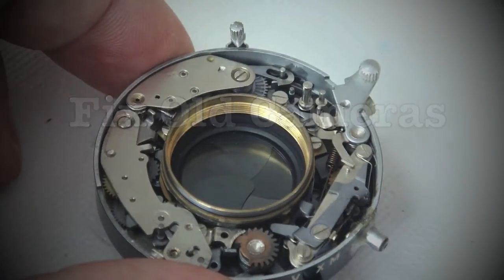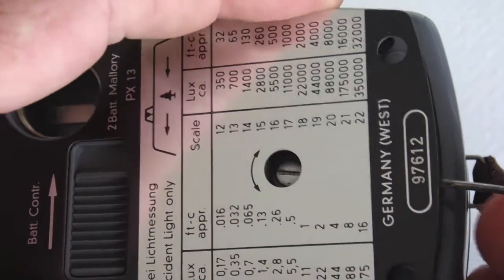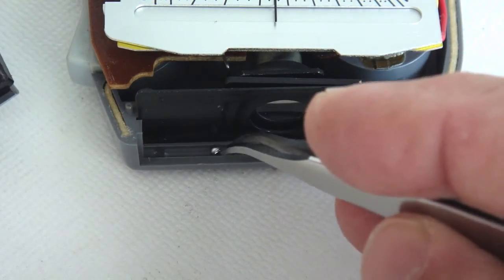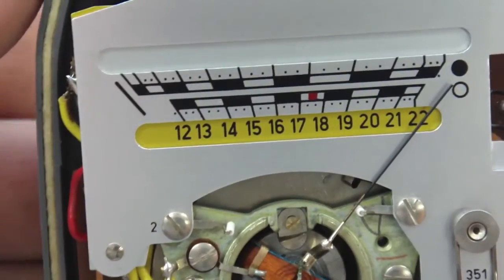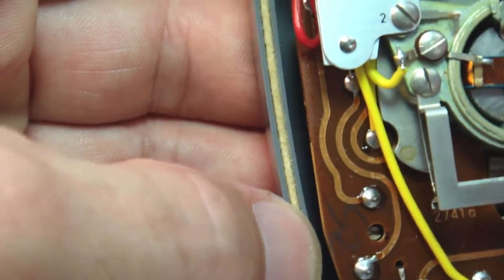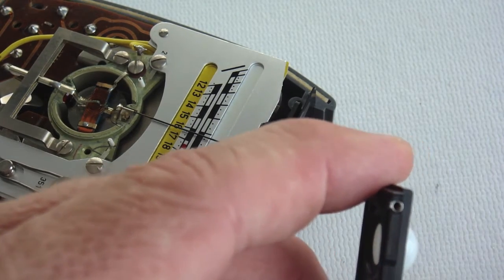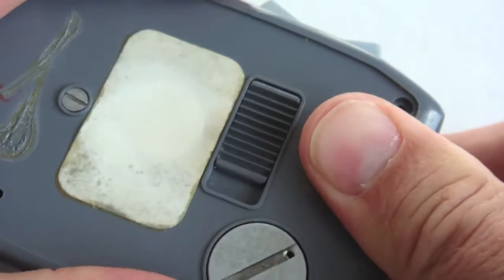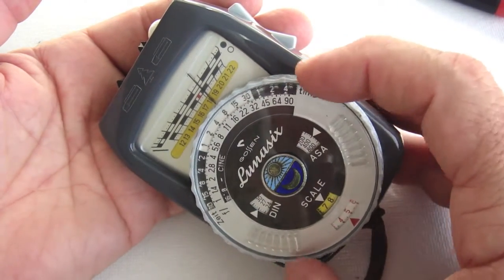Fix Old Camera: Gossen Luna Pro Battery Diode Update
PX 13 battery availability issue for the Gossen Luna Pro and Luna Six hand held light meter. This video shows how to update Gossen Luna Pro meters to accept and accurately function on modern 1.5 volt button batteries.